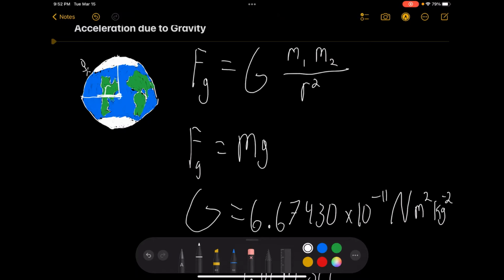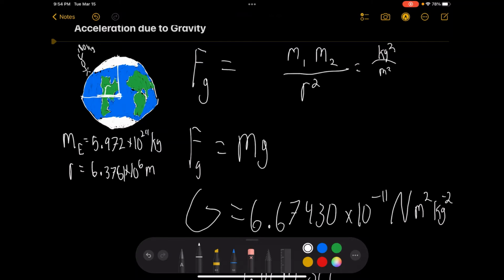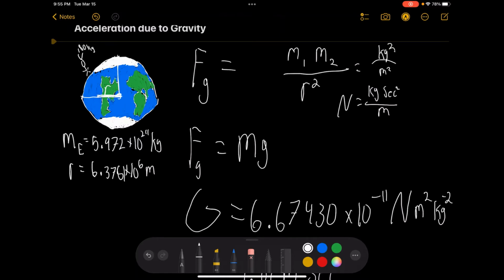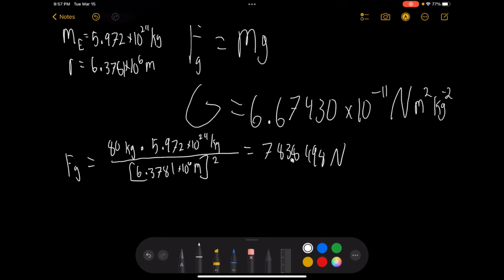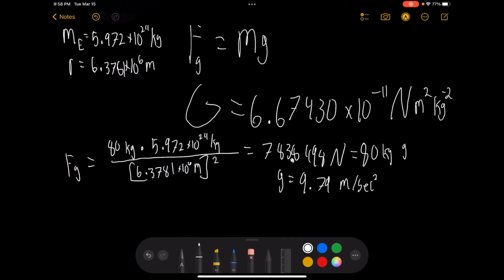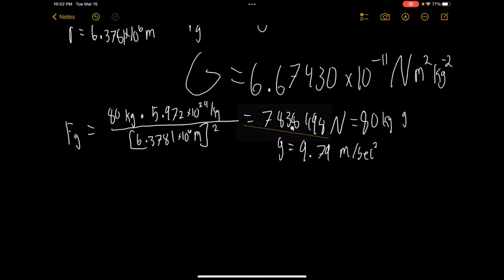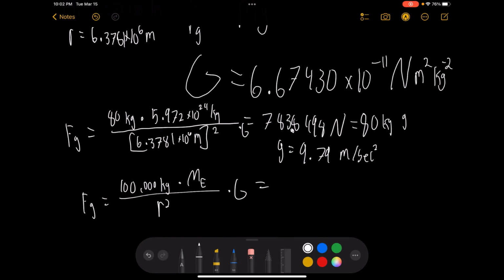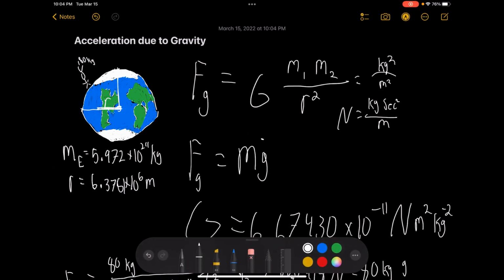Is the acceleration due to Gravity constant?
Today I discuss acceleration due to gravity in only the way rambling madman can.